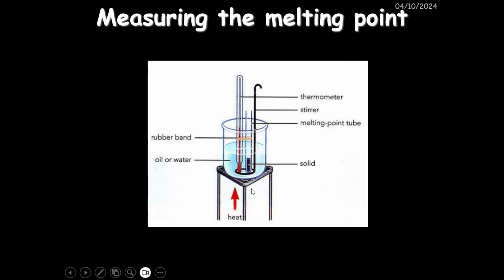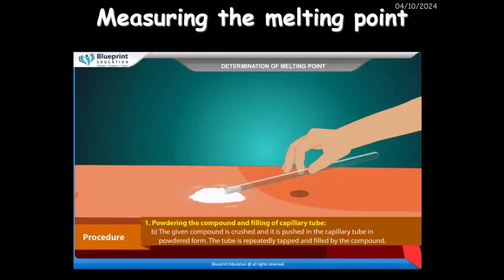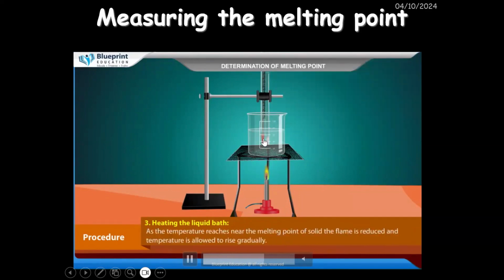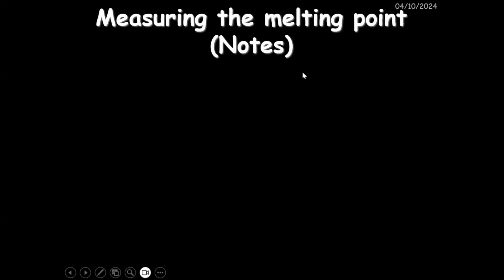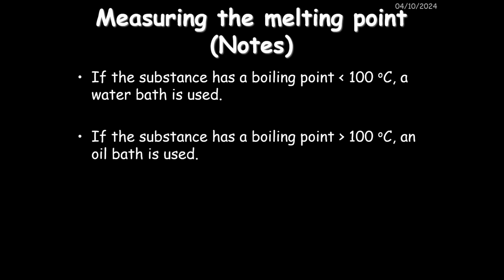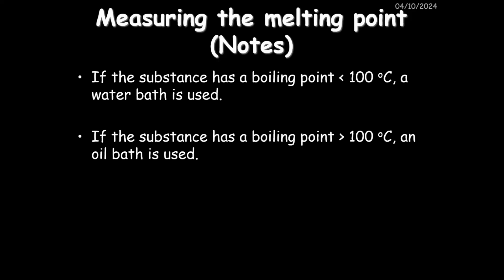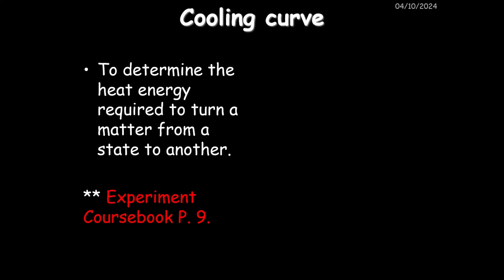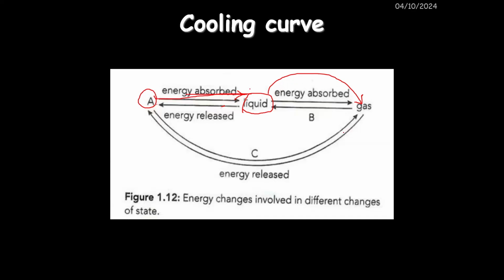Lesson 3: Heating and Melting Curves